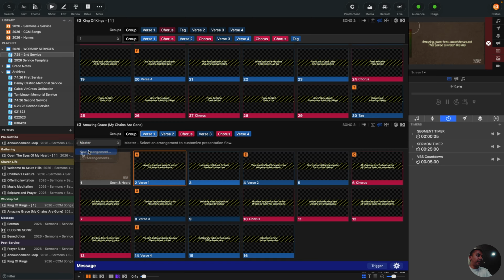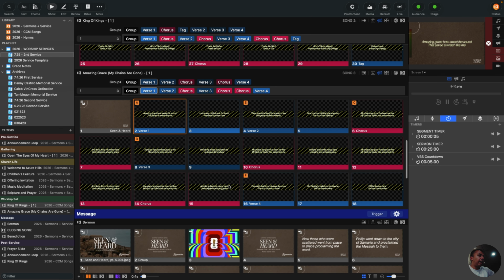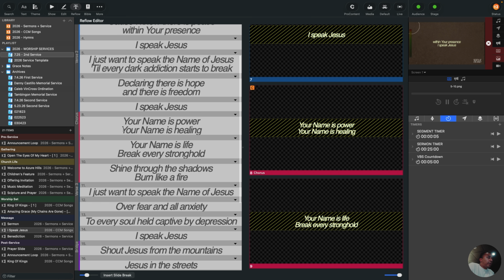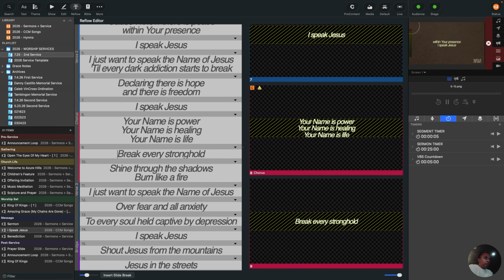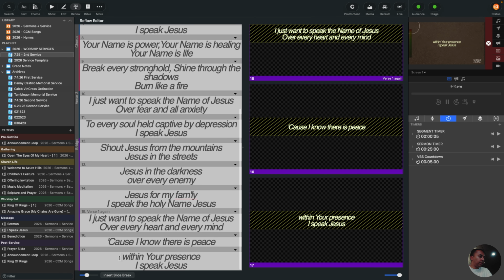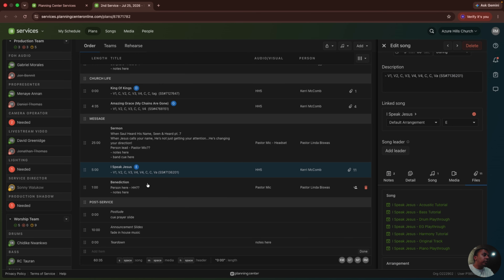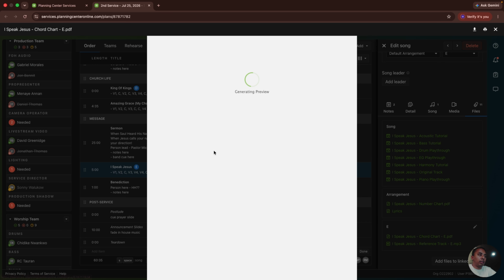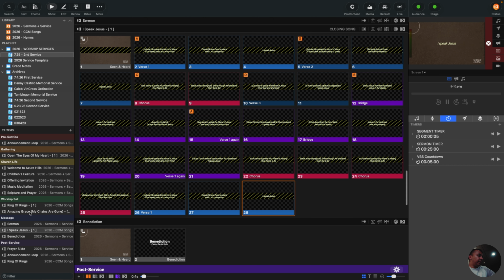ProPres7 Training #10 // Songs cont + Communication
This is the first video in the ProPresenter7 training series for our Azure Hills Media Team.